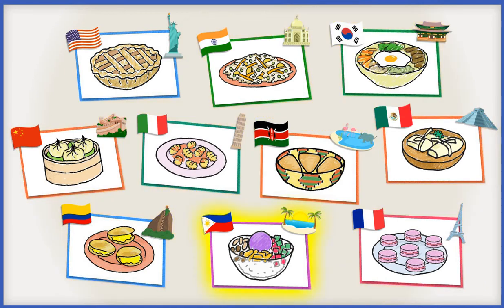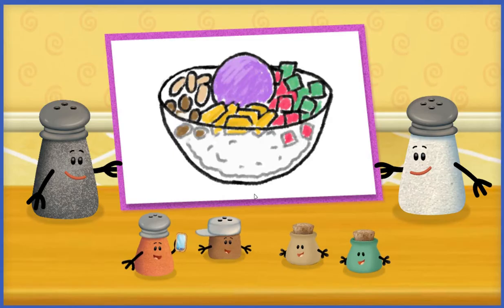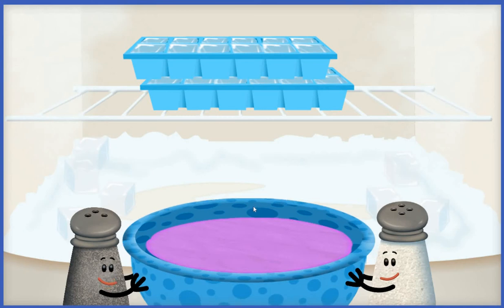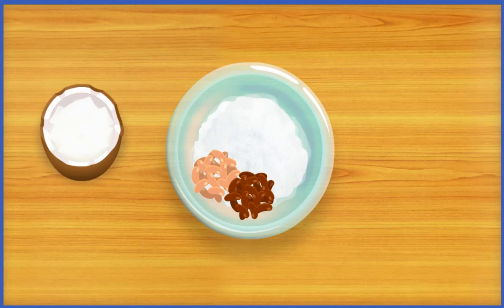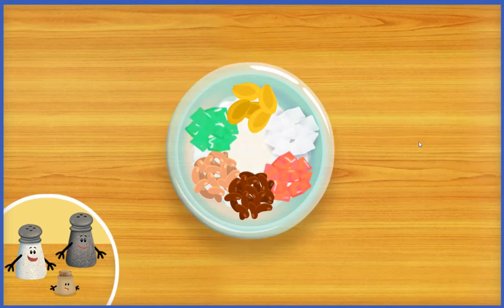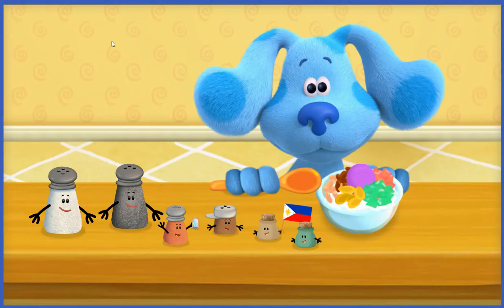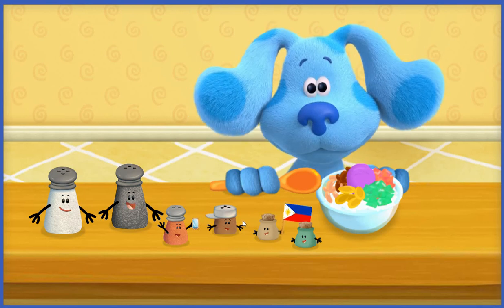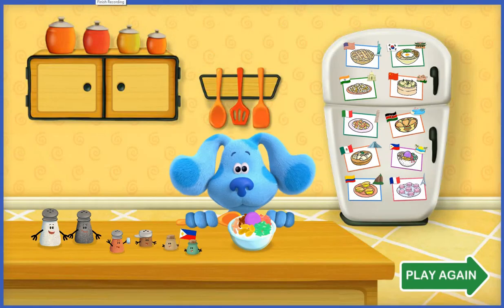Blue's clues world cooking Philippines Halo halo 1:27 with loads speedrun